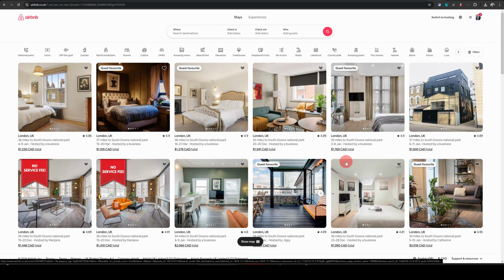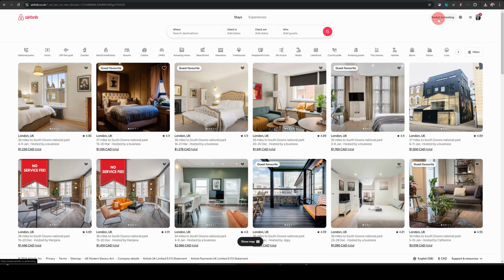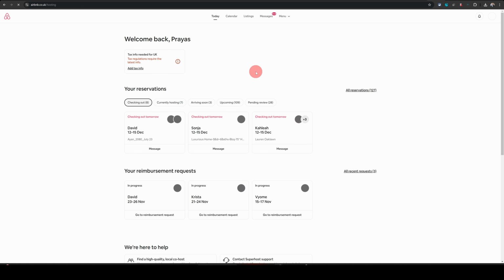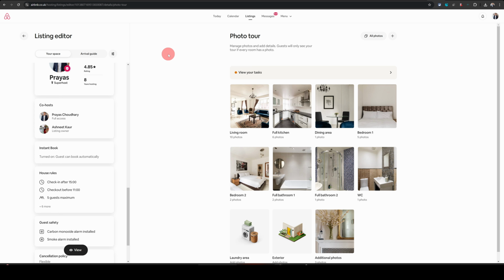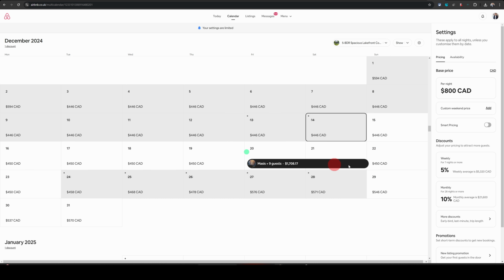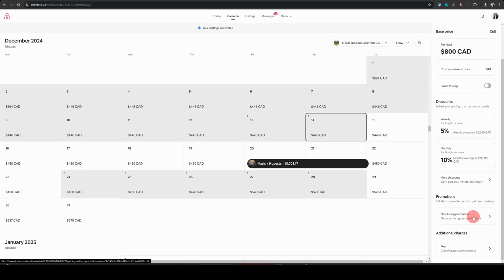How to Edit Airbnb Listing (Quick Hosting Tips)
Learn how to edit your Airbnb listing quickly and easily with these hosting tips! As an Airbnb Superhost, I'll guide you through the process of updating your property listing, from changing descriptions to adjusting pricing and availability. Whether you're new to vacation rental hosting or looking to optimize your existing listing, this video covers everything you need to know.

I'll show you step-by-step how to access your hosting dashboard, navigate to the listings page, and make changes to your property's settings. You'll discover how to edit your listing description, update pricing, manage your calendar, and more. Plus, I'll share some insider tips on how to make your Airbnb stand out from the competition.

Don't miss out on maximizing your Airbnb potential! Watch now to learn how to keep your listing up-to-date and attractive to potential guests.

Want personalized advice for your Airbnb property? Let's make your Airbnb journey a success together!